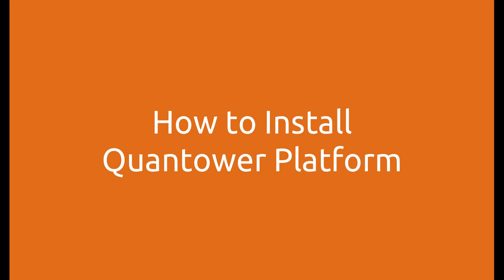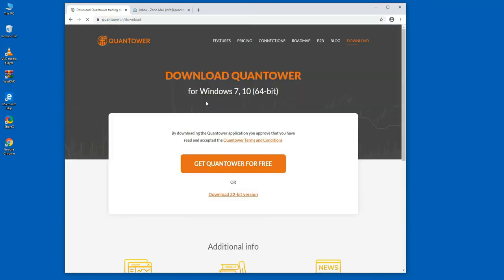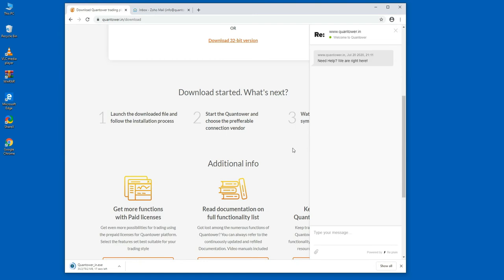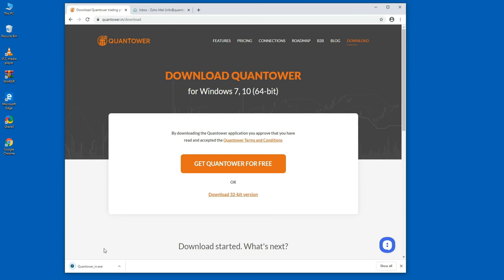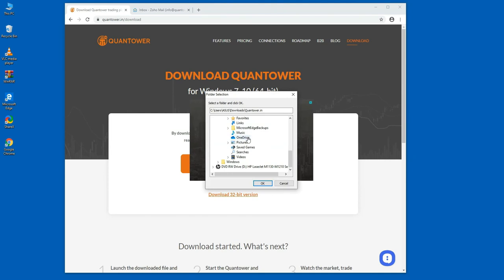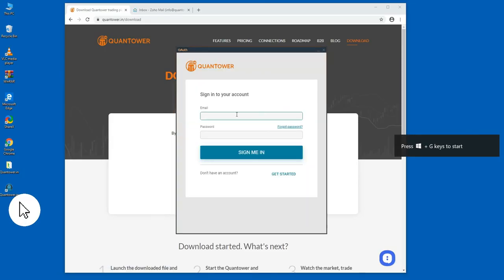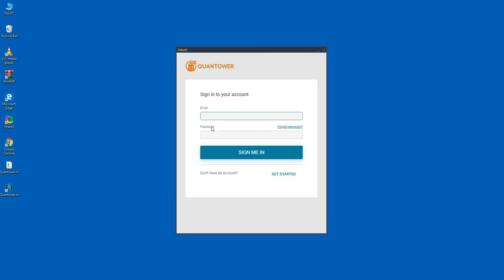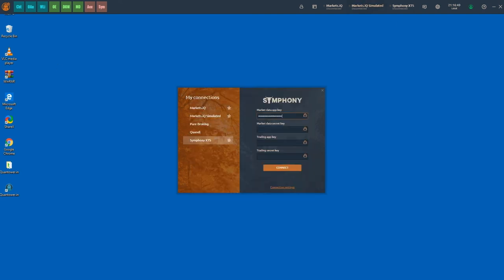How to Install Quantower Trading Platform for Indian Markets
Step by step guide on how to install Quantower Trading Platform for Indian markets and data providers.